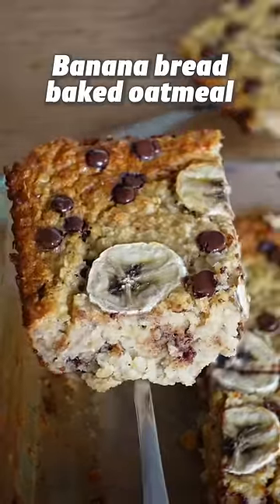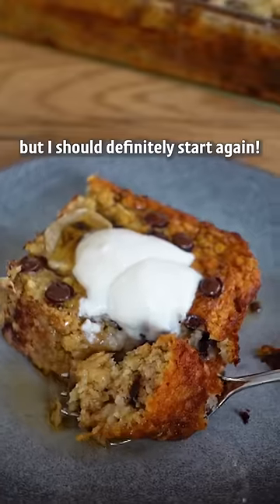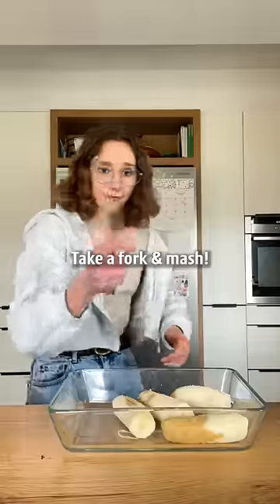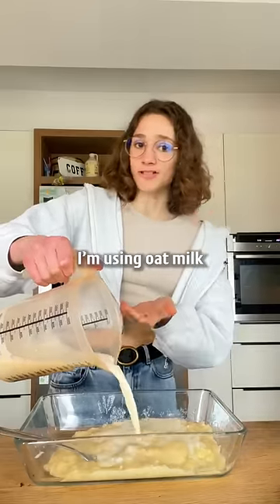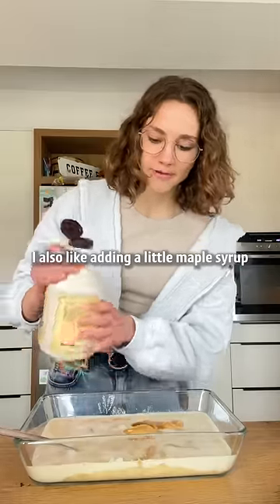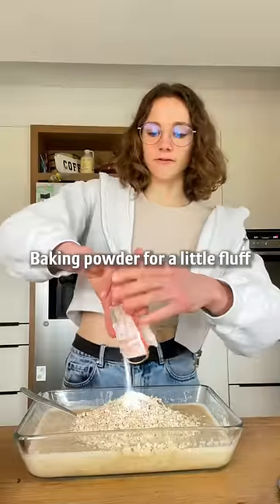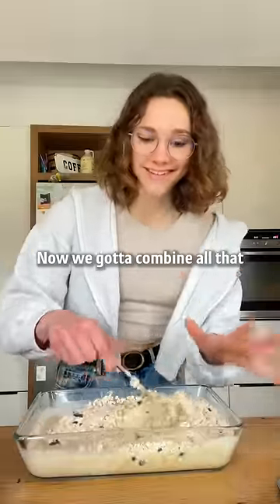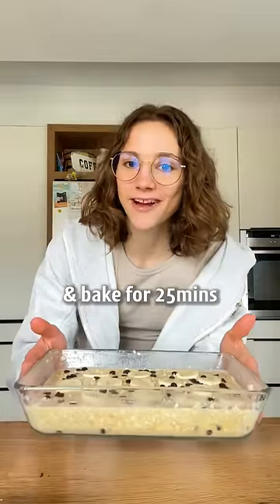I made this every Sunday! 👀